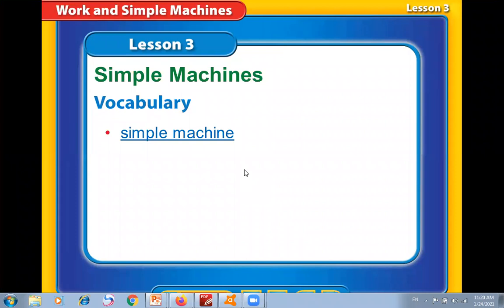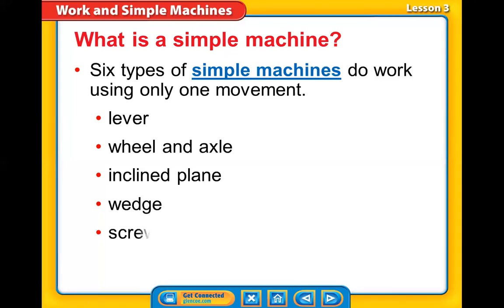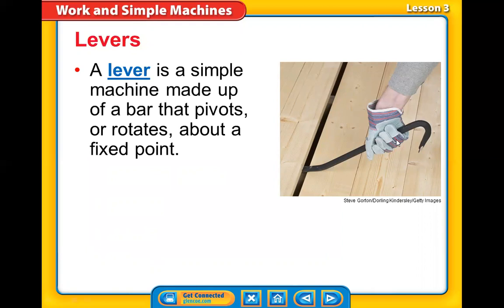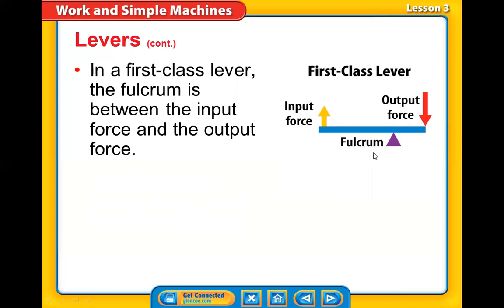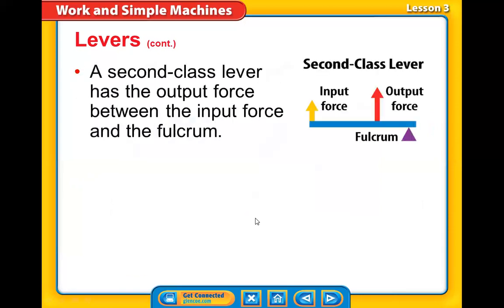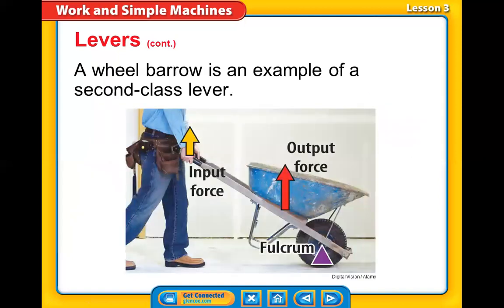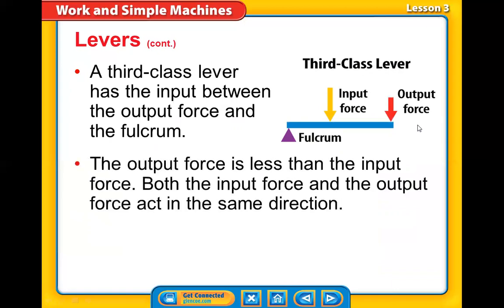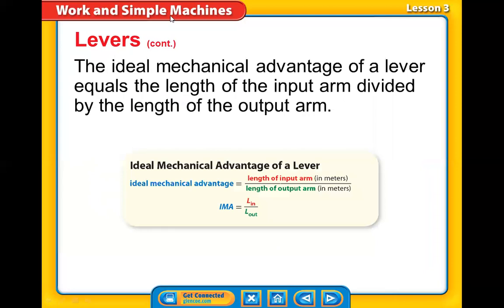MYP4 Science Levers 25 Jan